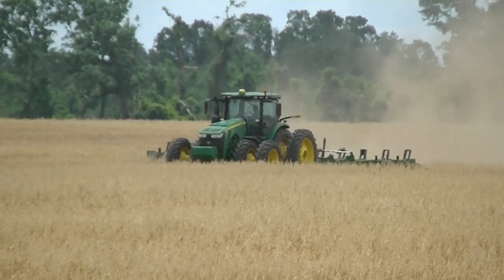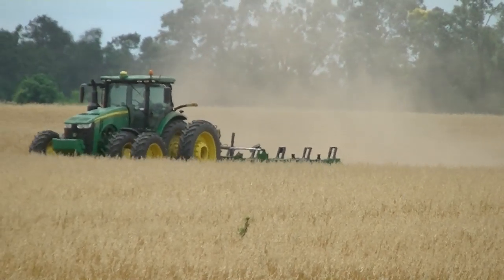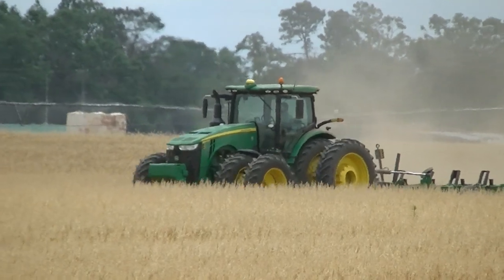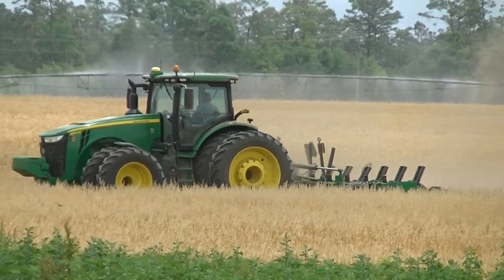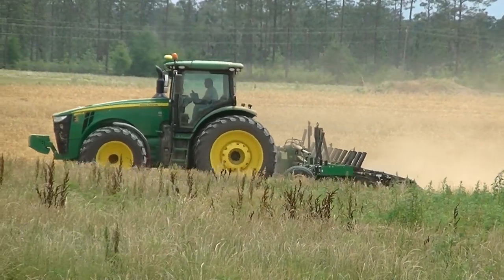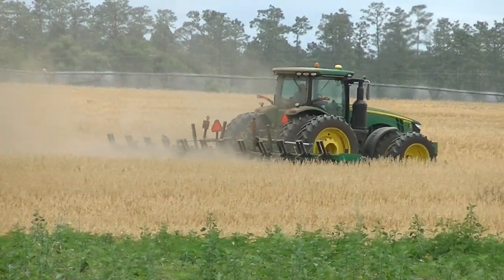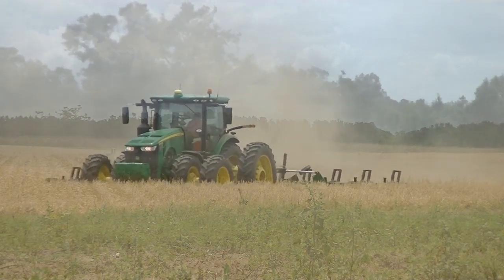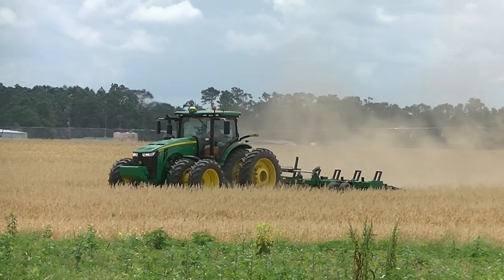TWO 8370R JOHN DEERES PULLING 12 ROW STRIP TILL BARS. GREEN CIRCLE FARMS 2019 STRIP TILL PT2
IN THIS VIDEO GREEN CIRCLE FARMS IS OUT STRIP TILLING A FIELD OF OATS THAT WILL BE PLANTED INTO COTTON. THEY ARE USING TWO JOHN DEERE 8370R TRACTORS PULLING UNVERFERTH 12 ROW RIPPER STRIPPER TOOLBARS. THEY ARE WORKING IN A FIELD CLOSE TO SPRING CREEK.